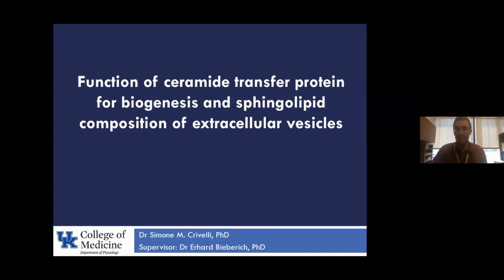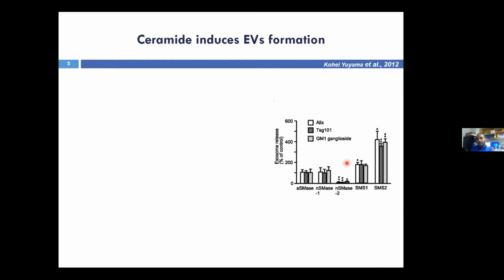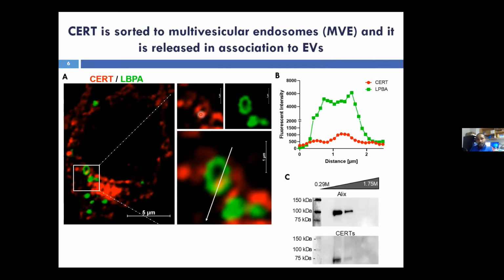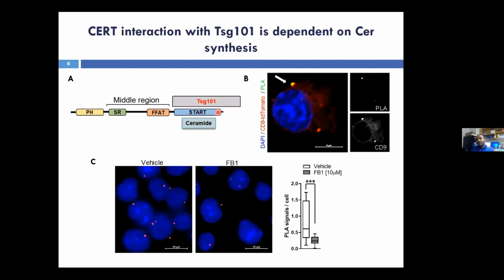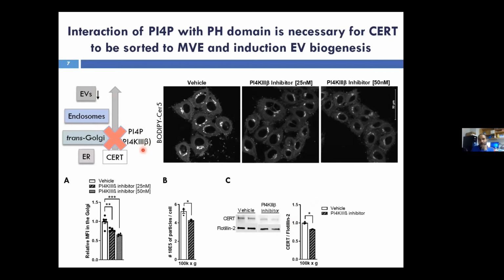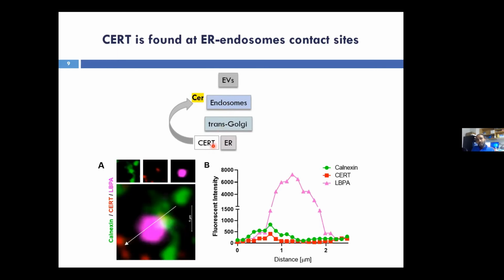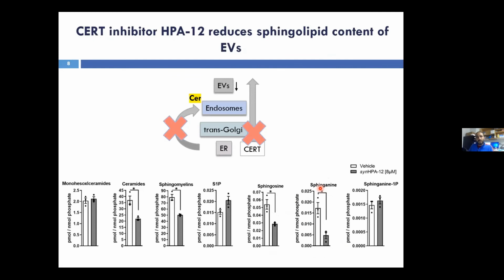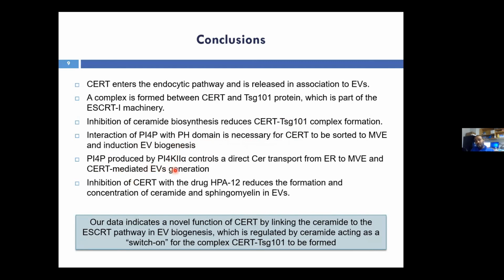Function of CERT for biogenesis and composition of extracellular vesicles - 28th June 2021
Simone Crivelli from the University of Kentucky, USA discusses how ceramide transfer protein CERT functions as a link between ceramide synthesis and the ESCRT machinery to promote biogenesis of extracellular vesicles.